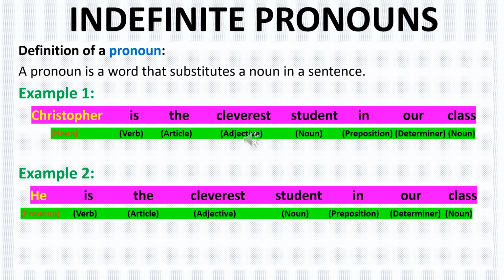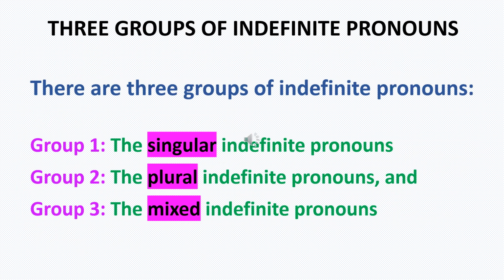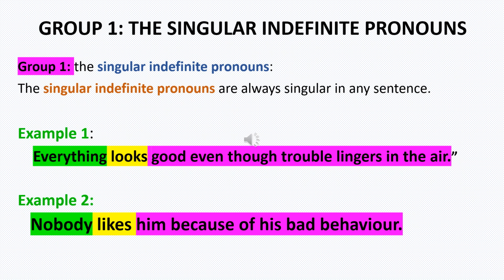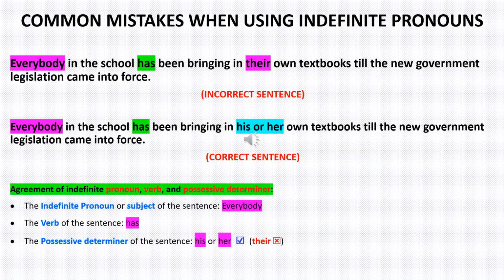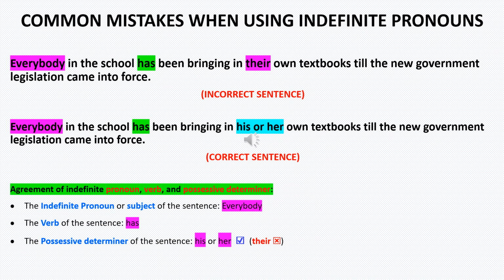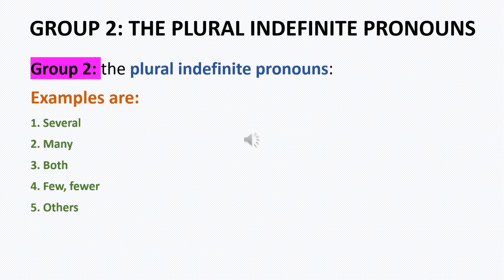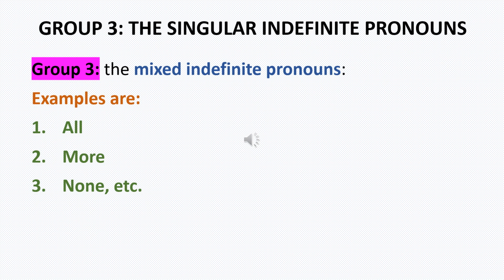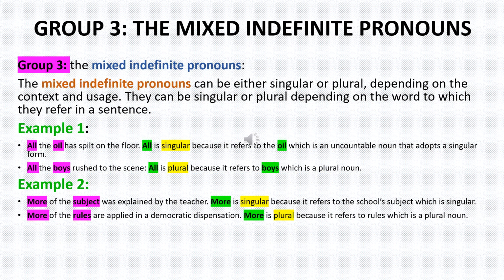INDEFINITE PRONOUNS (Singular, Plural & Mixed)